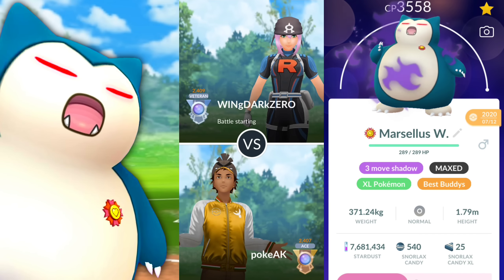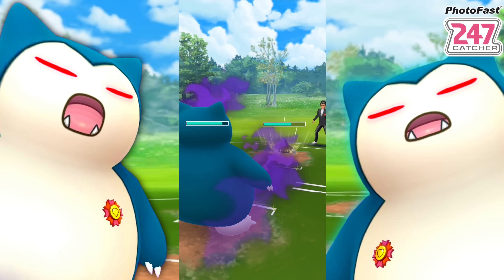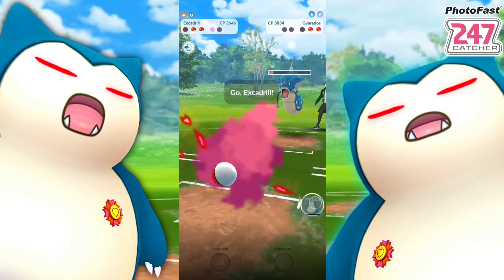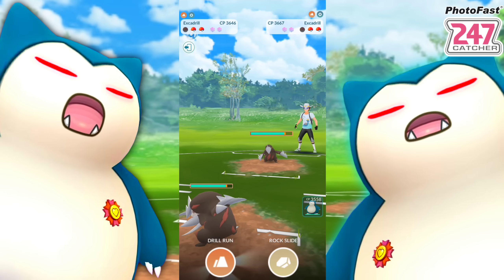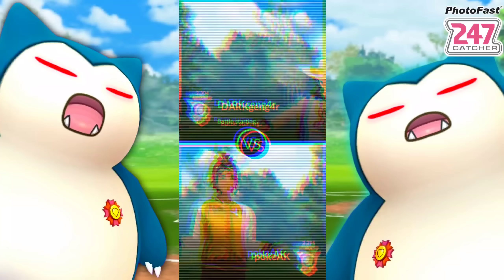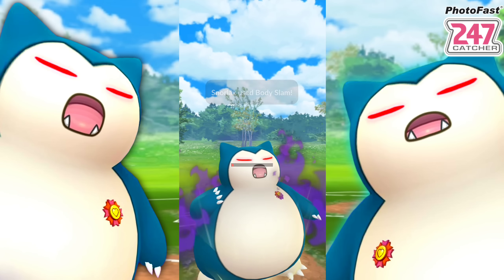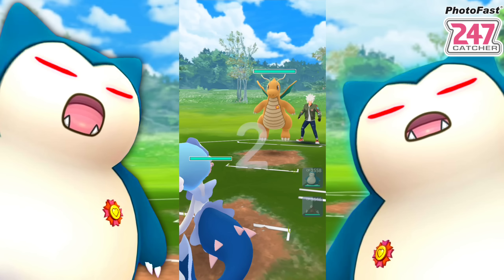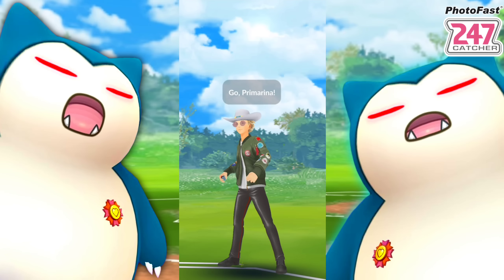Why Shadow Snorlax is the best safe swap in Master GO Battle League for Pokemon GO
Do you have a strong shadow Snorlax?

Current microphone